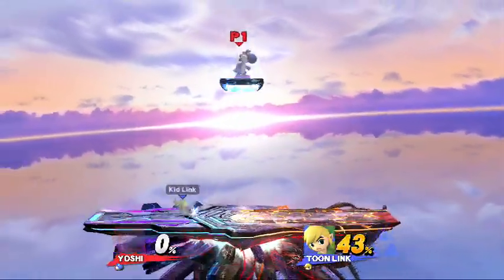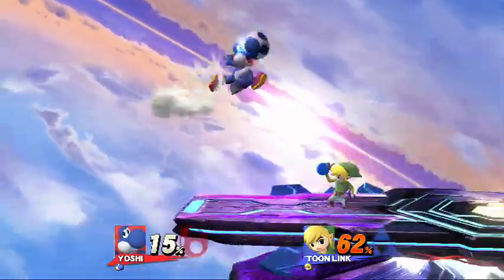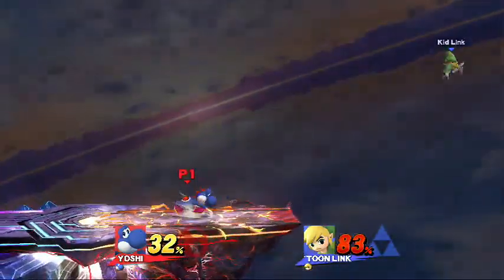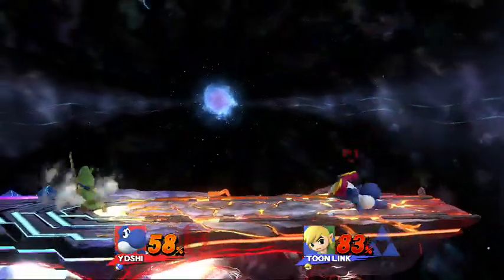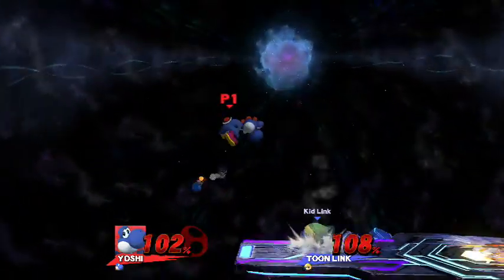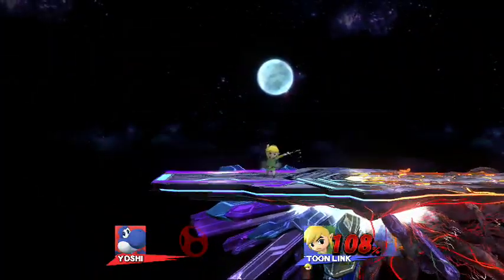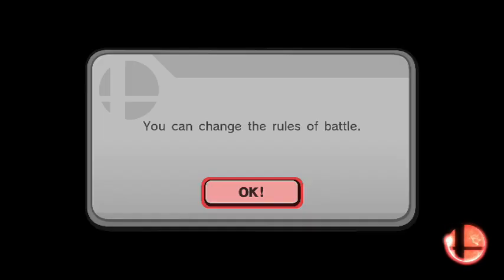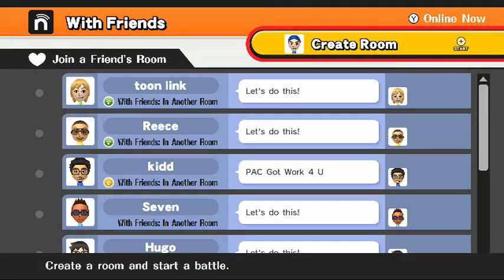Super Smash Brothers for wii u viewer battles New DLC (Part 10)